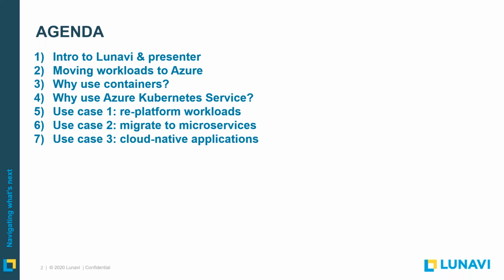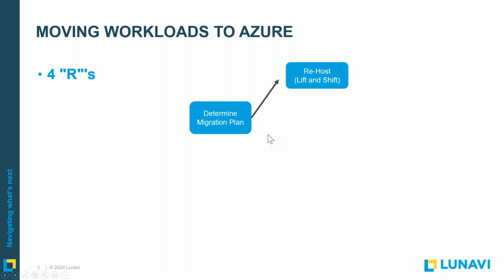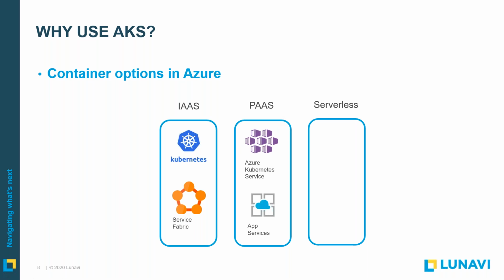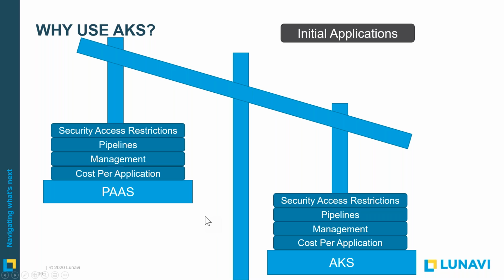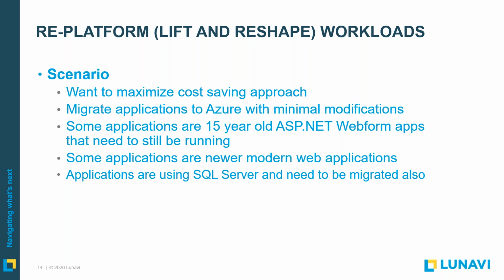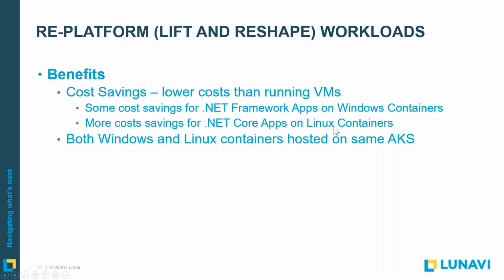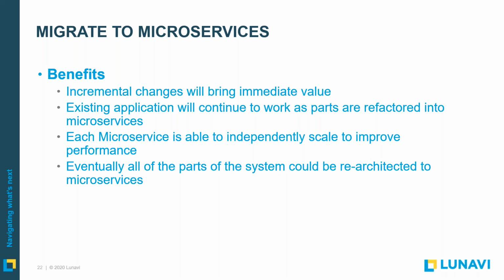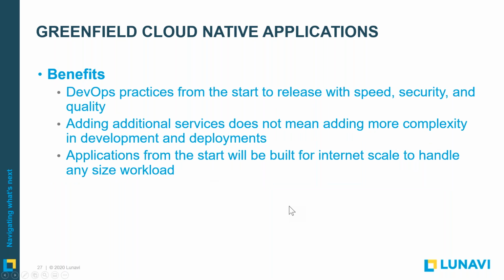3 Use Cases for Azure Kubernetes Service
Director of Delivery Engineering Mike Douglas talks Azure Kubernetes Service (AKS), a powerful platform for building and integrating containers and microservices within your Azure environment. Mike covers these three use cases for AKS:
- Lift and Shift Existing Workloads
- Migrate Existing Apps to Microservices
- Greenfield Cloud Native Apps

From cost savings to portability, microservices and AKS enable modern apps that are built for internet-scale and high performance.
This one-hour webinar will cover use cases and advantages for using Azure Kubernetes Service and microservices to build, deploy, and manage modern applications within Azure.